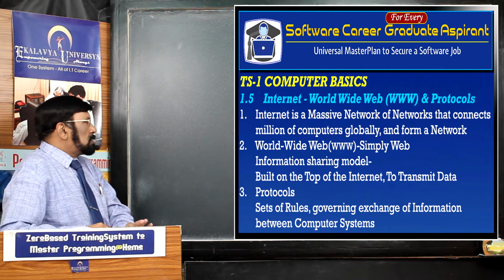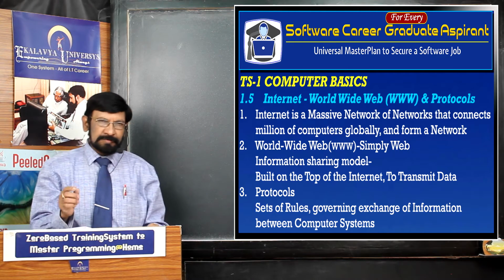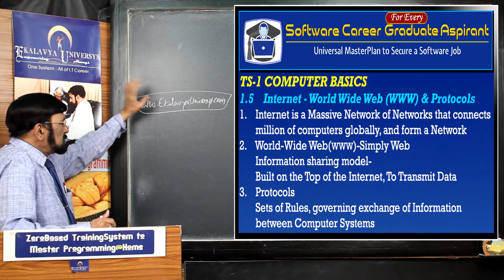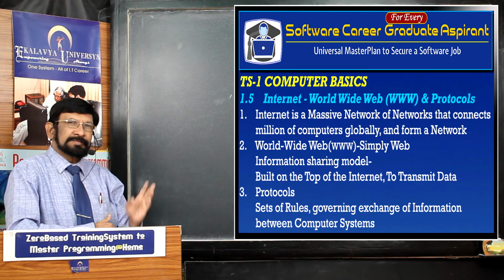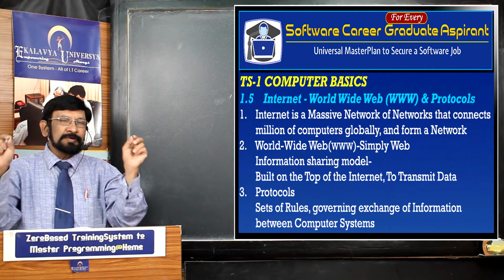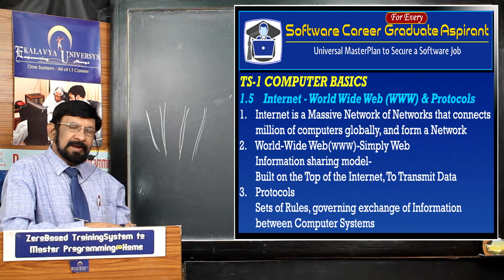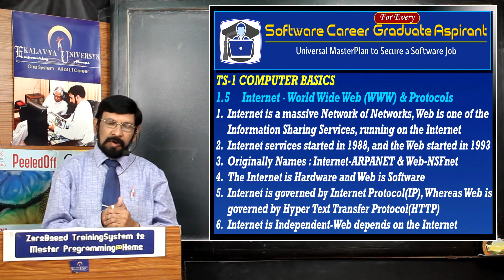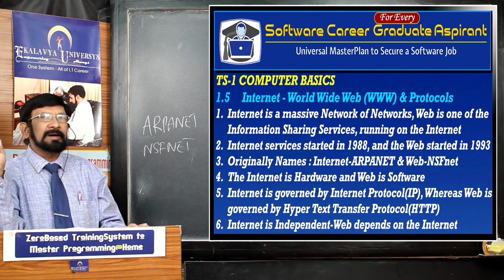UPI - TS - 1-5